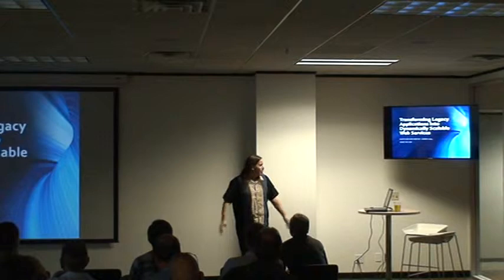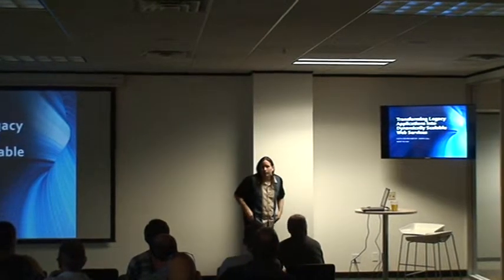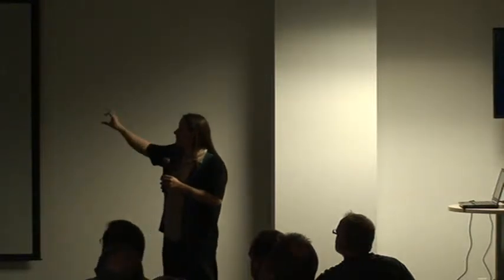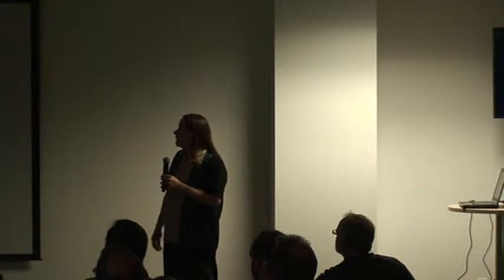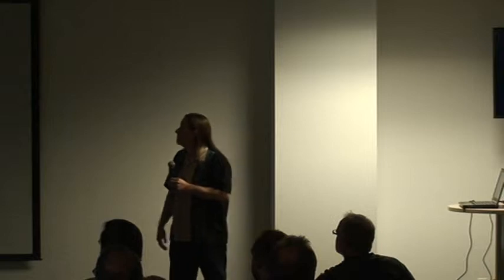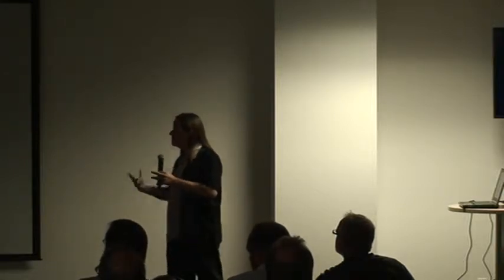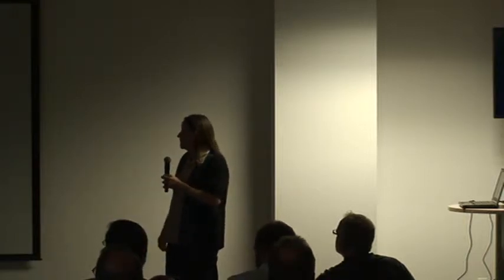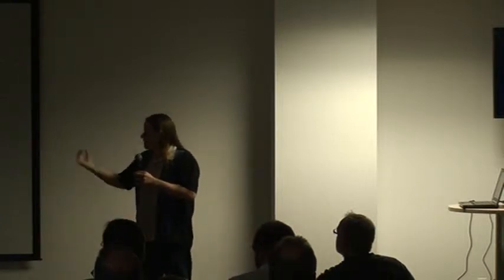Transforming Legacy Applications into Dynamically Scalable Web Services (Part 1 of 2)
This is a presentation I gave at a meeting of the Austin DevOps meetup group in March of 2014. In it, I focus on the key concepts involved in building an application infrastructure using containerization and microservices techniques. I also discuss some of the up-and-coming (at the time) tools, such Mesos and Kafka, and how LAMP-style applications can be migrated to this type of design to take advantage of dramatically improved performance and scalability.

[Note: The audio is very quiet in the beginning. But fortunately, I get a microphone at 2:15 and it gets somewhat better. If you turn your speakers up, you should be able to hear everything reasonably well.]